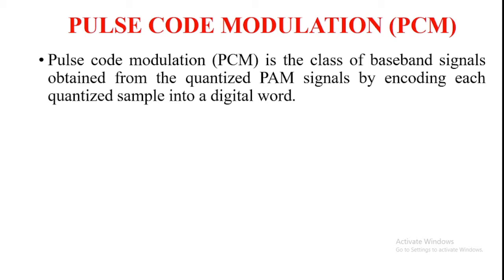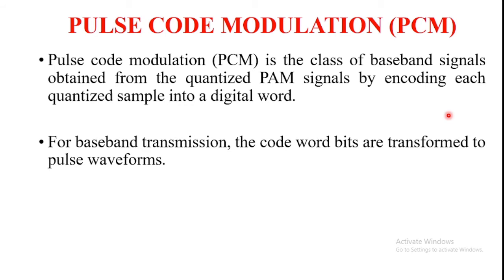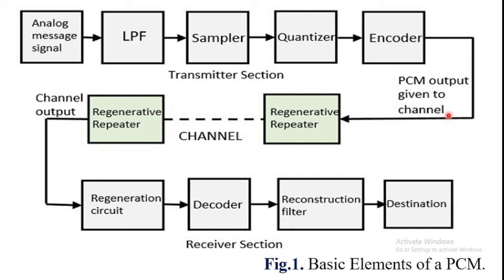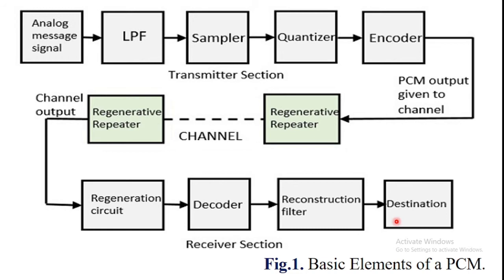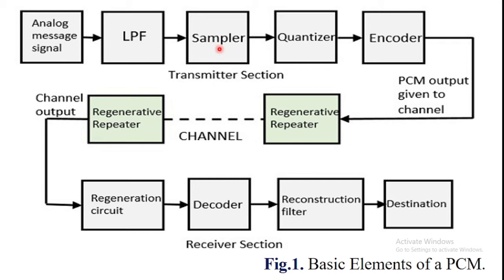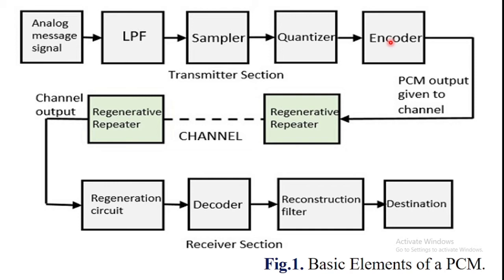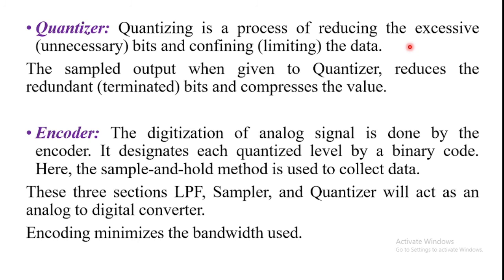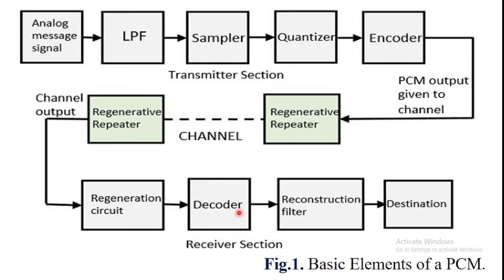Pulse Code Modulation (PCM) Basic Elements # JNTUA June 2018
JNTUA June 2018 :::: With neat block diagram, explain the PCM communication system.